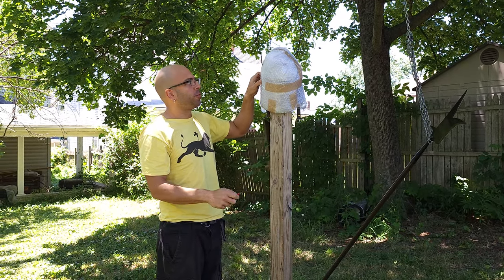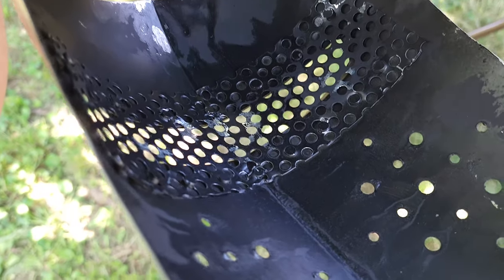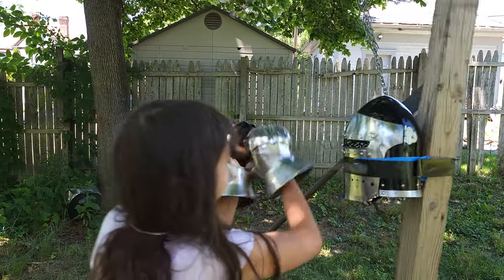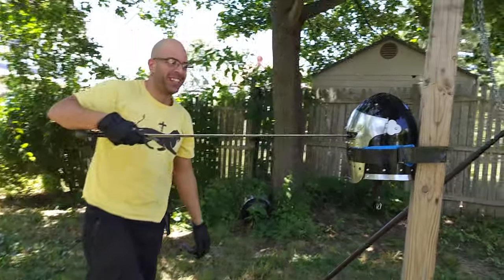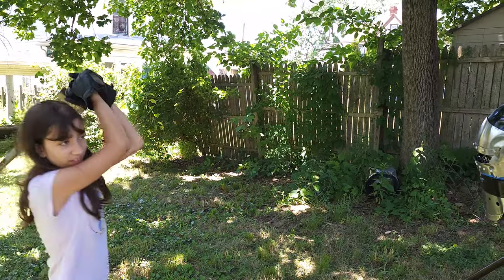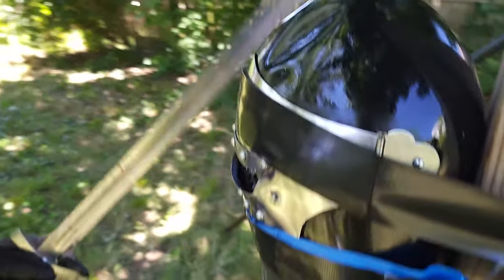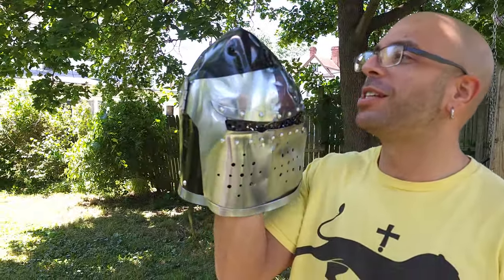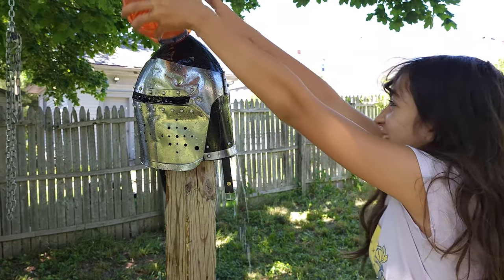Wrecking the Cheapest Perf Plate Helmet Sold Online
With the recent Wolfrib Helmet eye injuries / incidents in Armored Combat, I decided to test the Cheapest Perforated Plate Helmet, sold online. The fact that this visored steel helmet has a perf plate might make the novice fighter think this offers eye protection while clearly our destruction test proves it does not. Nice looks, but total fail for safety. Especially do not use in Harnischfechten. Check out or test results!